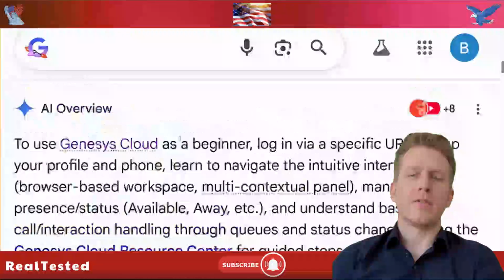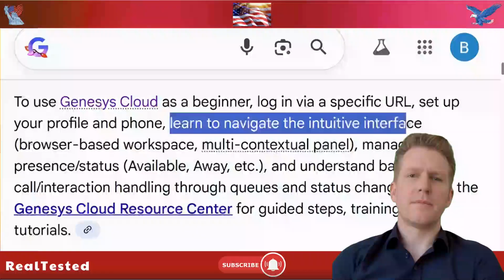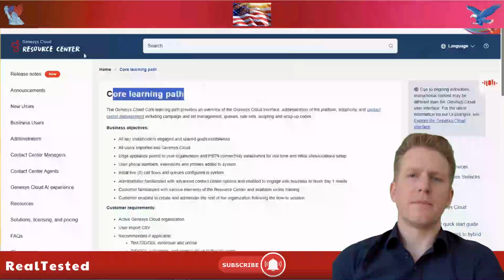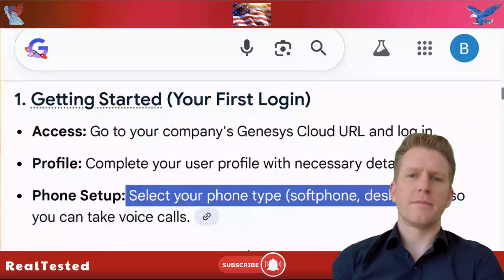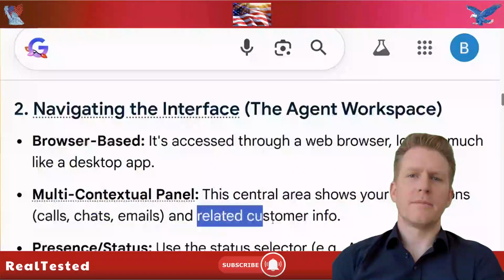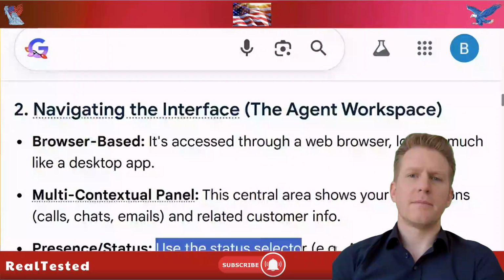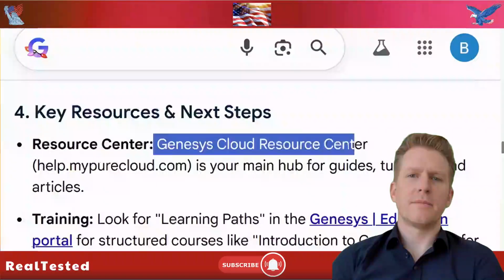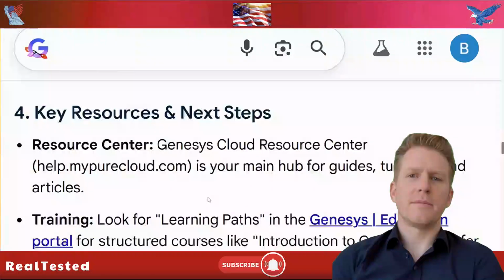Genesys Cloud Training for Beginners: Full Guide 2026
Master Genesys Cloud with this beginner's guide. We cover the interface, call routing, and analytics. Essential training for call center agents and managers starting in 2026.👍 Did this video save your wallet?